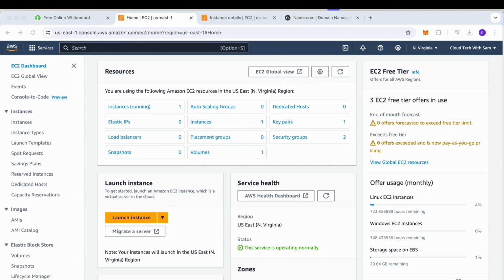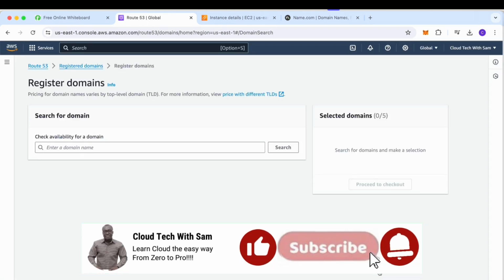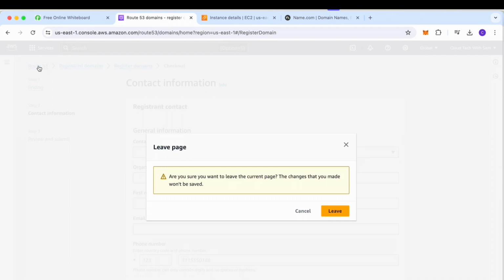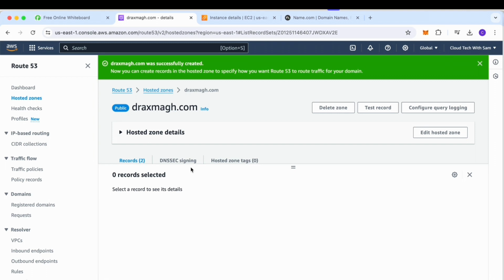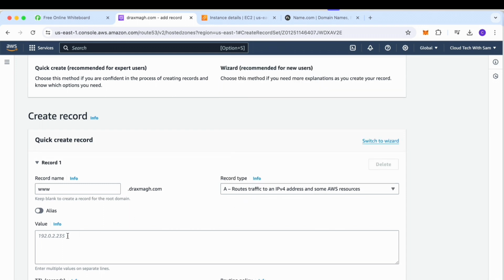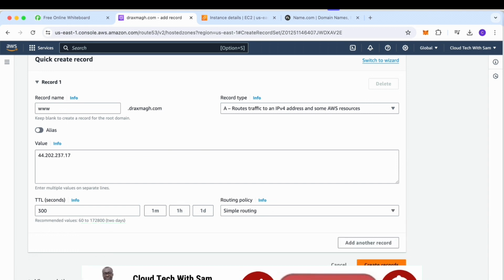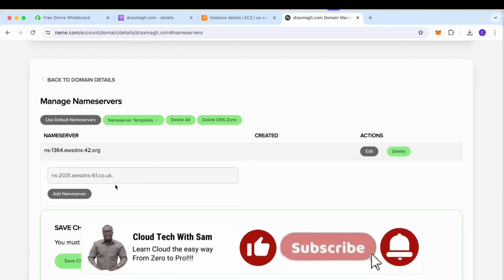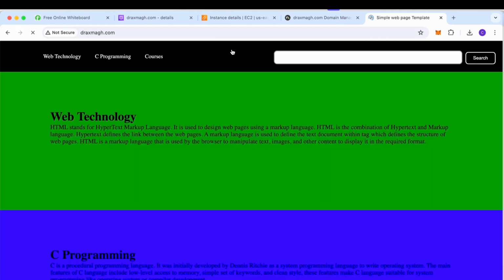AWS Route 53 Demo | Domain Registration | DNS Records | Hosted Zones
Explore AWS Route 53 in this hands-on demo! Learn how to register a domain, configure DNS records, and manage hosted zones. Perfect for beginners and experienced users alike, this video simplifies domain management and enhances your understanding of AWS Route 53’s powerful features. Don't miss out on mastering these essential skills!

Timestamp
00:00 Intro
00:50 Domain registration
03:20 Hosted zones
09:54  Outro